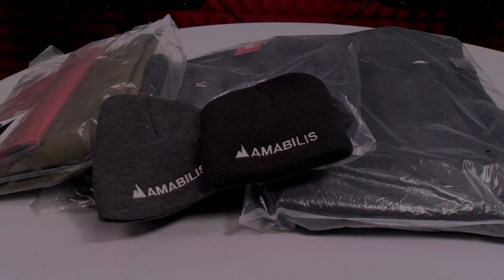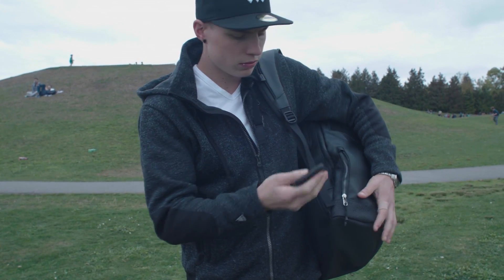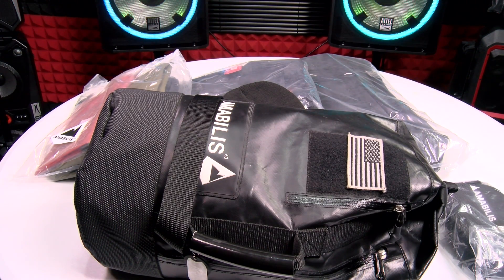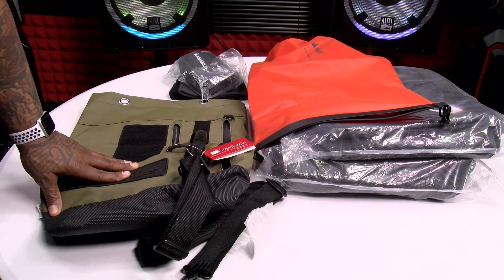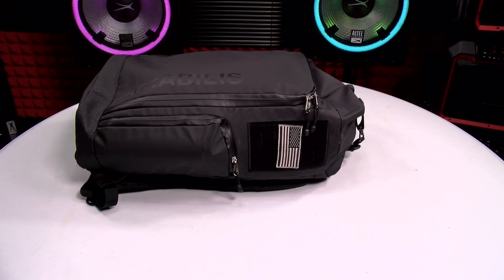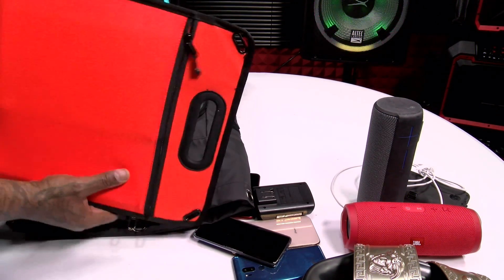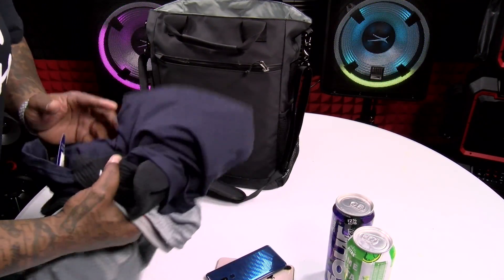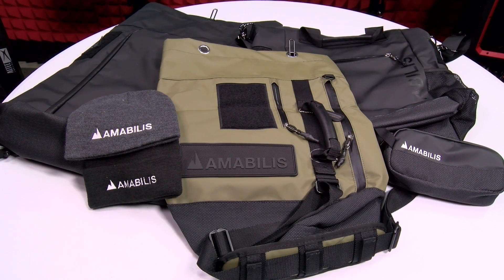The AMABILIS Tactical Urban Carry System - The Worlds Toughest EDC Bags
The AMABILIS Tactical Urban Carry System
$79 for the Tactical Tote
$159 for the Urban Responder Rucksack
$229 for Both